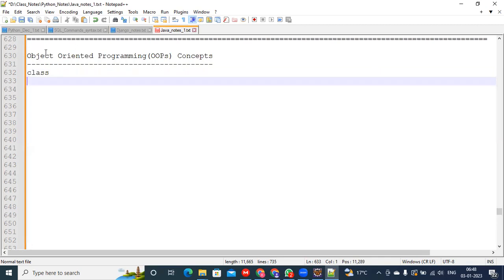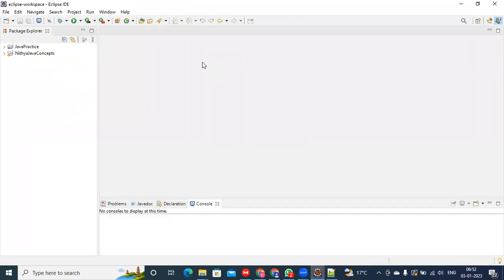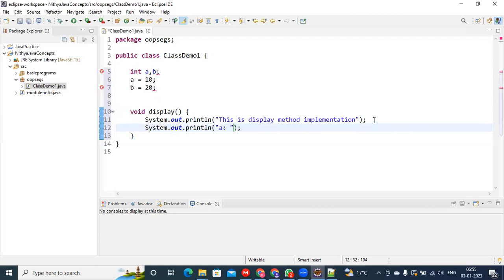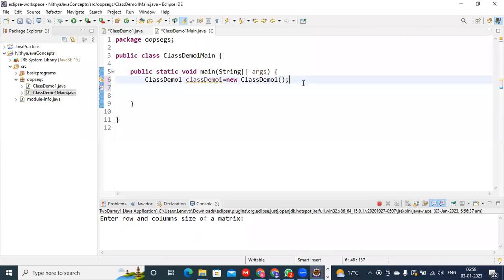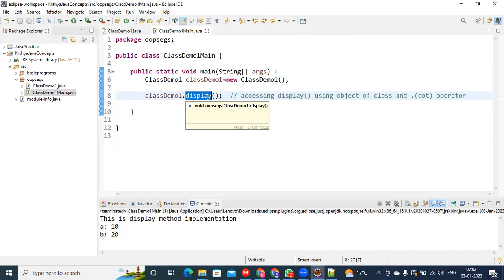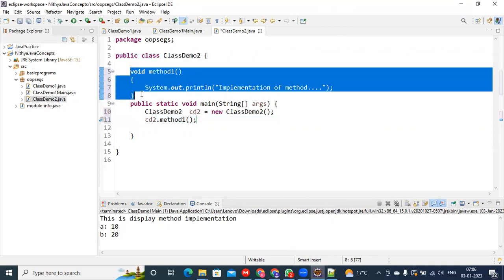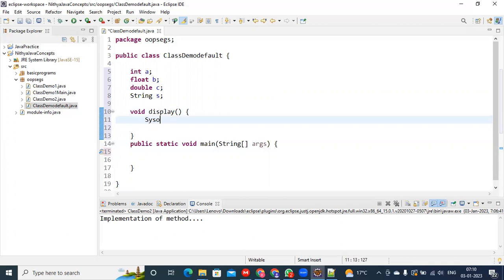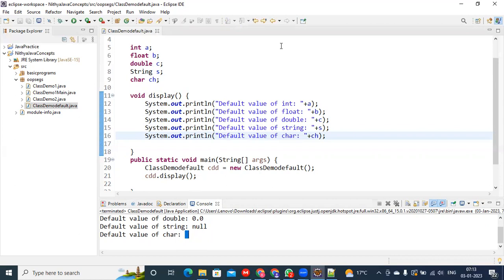Core Java 5